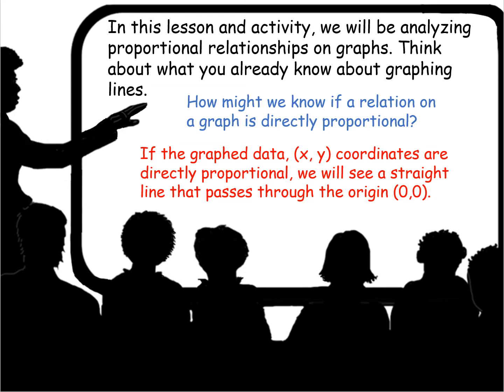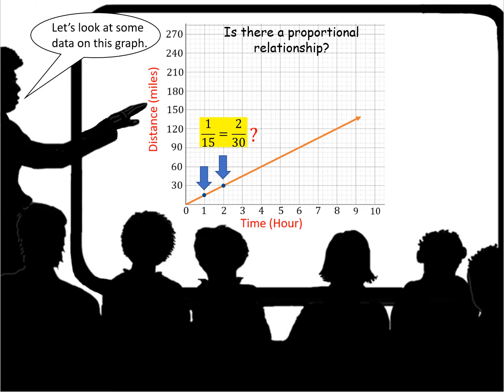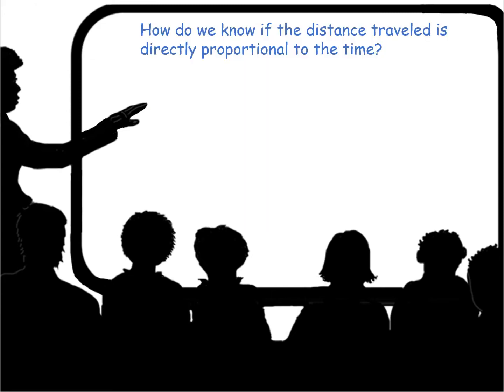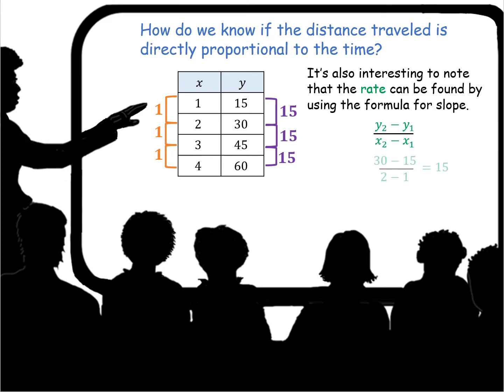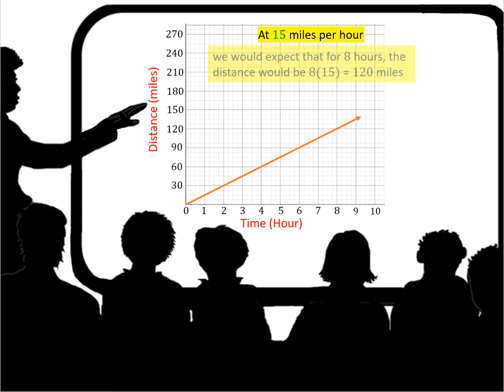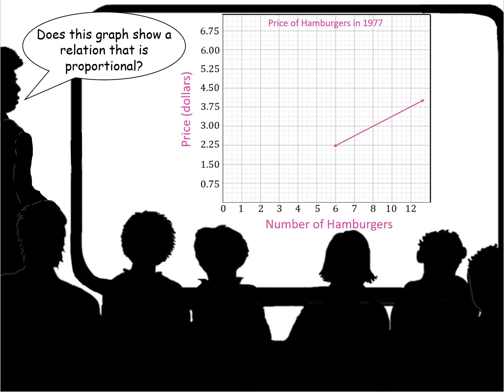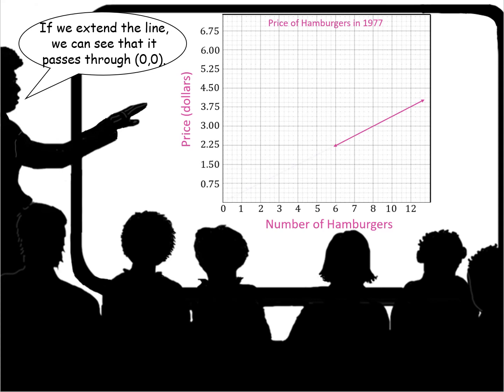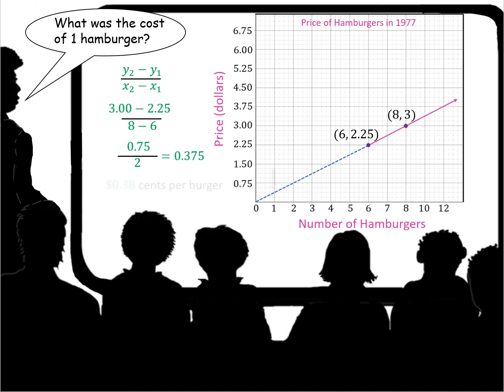Analyzing Proportional Relationships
This is a mathematics instructional video aligned with CCSS.MATH.CONTENT.7.RP.A.2.D
Explain what a point (x, y) on the graph of a proportional relationship means in terms of the situation, with special attention to the points (0, 0) and (1, r) where r is the unit rate.